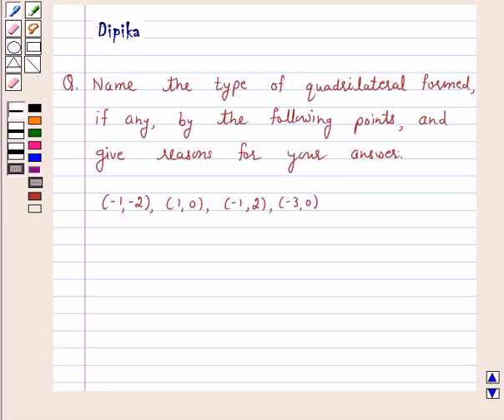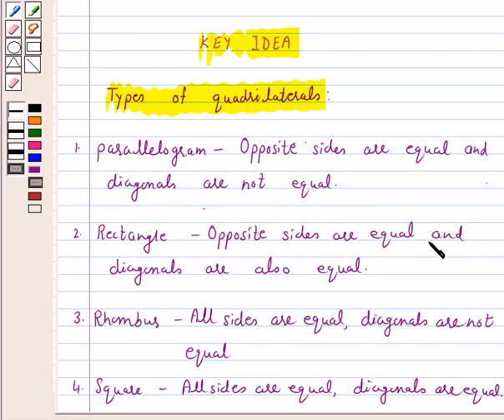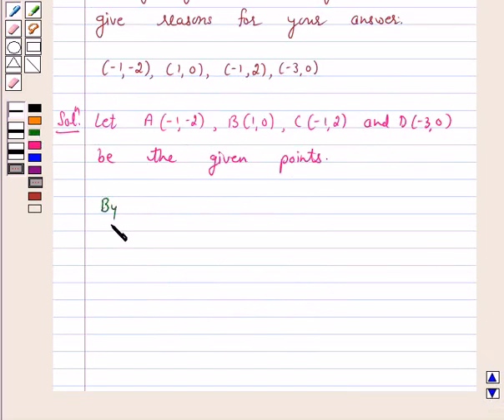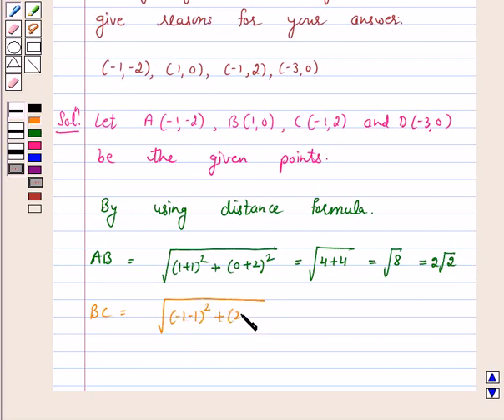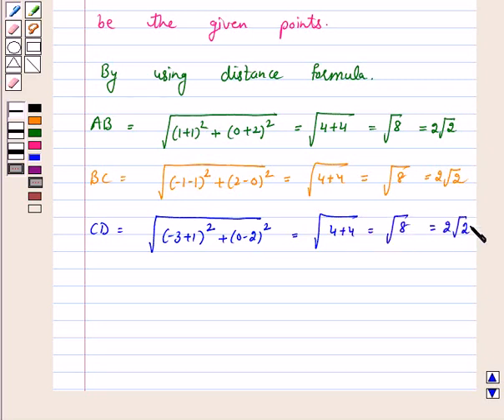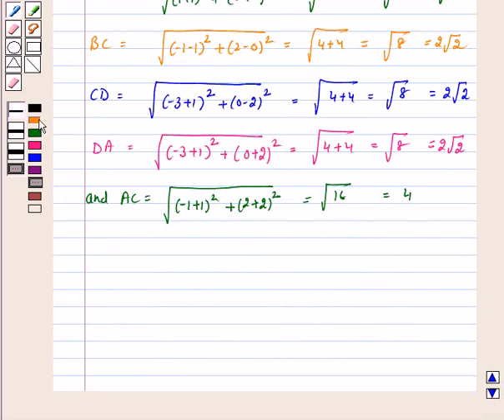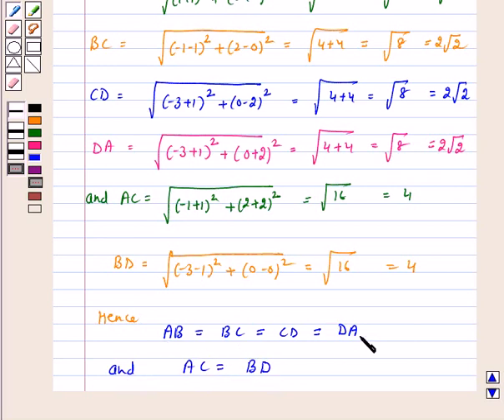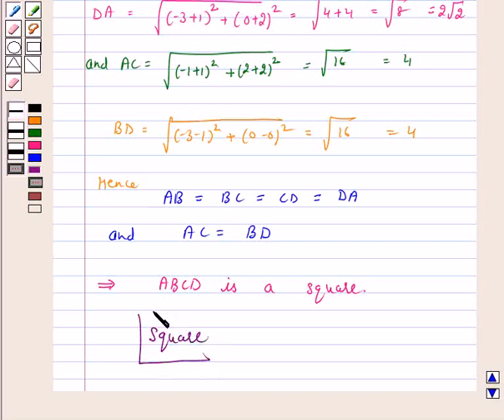Maths X NCERT 2007 7 7 1 6i